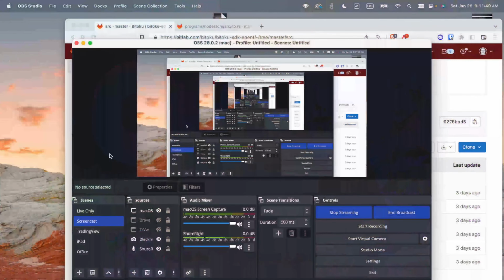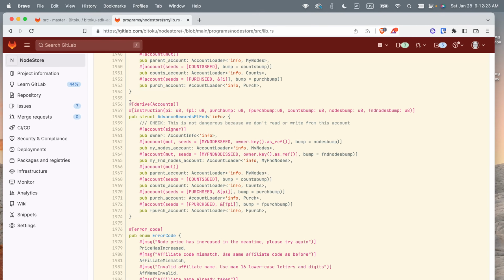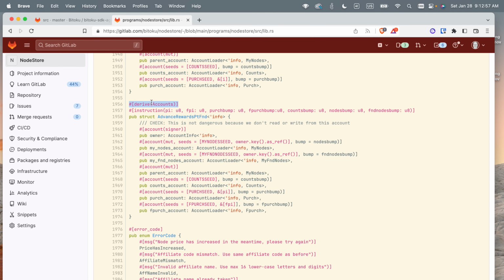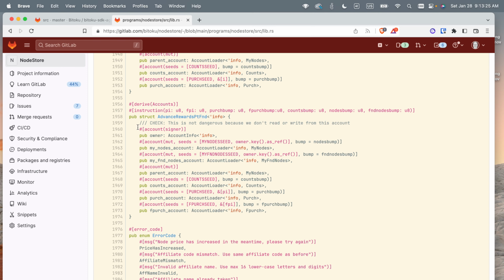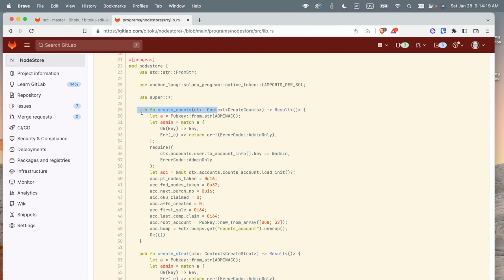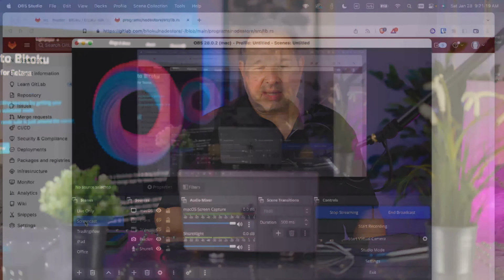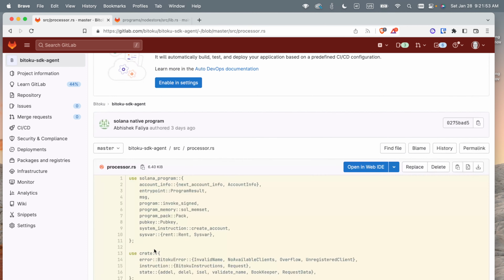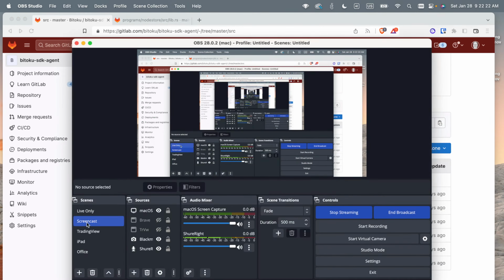Native Solana or Anchor Framework, that is the question.